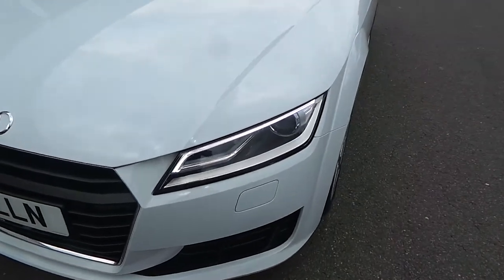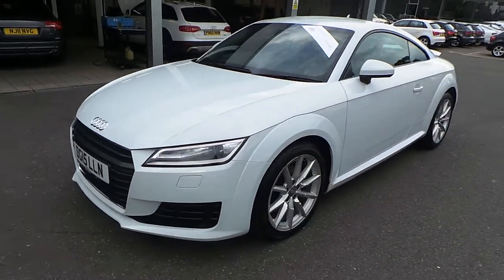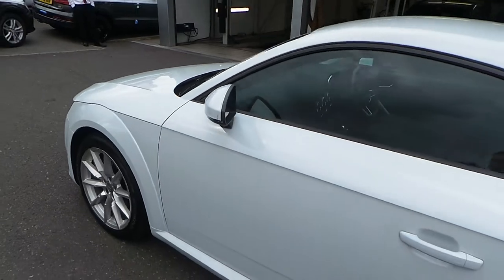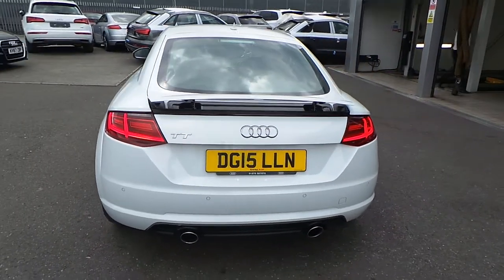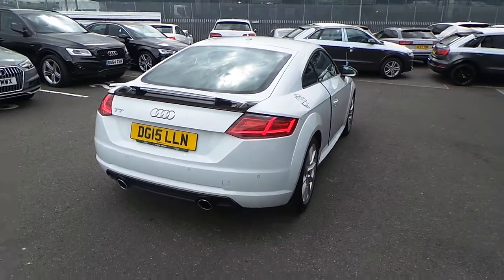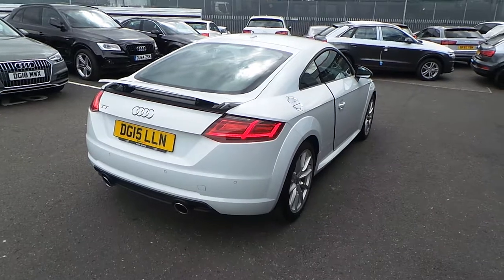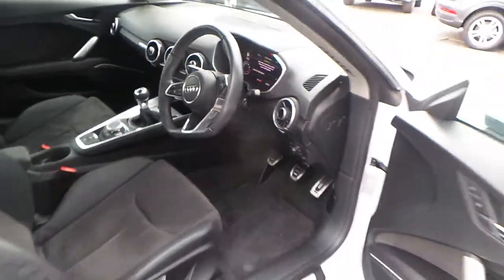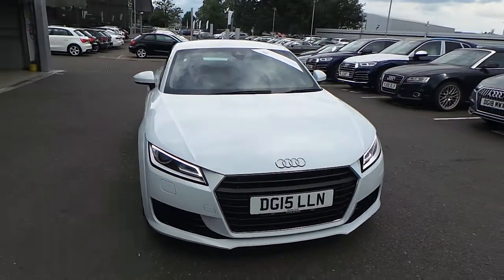Audi TT - Coupe Sport 2.0 TFSI 230 PS 6 speed for sale at Crewe Audi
DG15LLN

Auto-dimming rear-view mirror with light and rain sensor package, Hold assist, Comfort and Sound package, Windscreen sunband, Auto-dimming rear-view mirror, Front centre armrest, Door mirrors - with auto dimming function for drivers side. Electrically folding, adjustable and heated, Parking system, rear, Light and rain sensors, Deluxe Automatic Air Conditioning with integrated digital displays, Bang & Olufsen Sound System, 18" x 8.5J '10-spoke' design alloy wheels with 245/40 R18 tyres, 6-speed manual transmission, Radio concert, DAB digital radio reception, Front Sports Seats, Audi Music Interface (AMI), MMI touch, Disc brakes, front, Anti-theft wheel bolts, Front-wheel drive, Audi drive select, 3-spoke flat bottomed leather-trimmed Sport multi-function steering wheel, ISOFIX child seat mounting for front passenger seat and outer rear seats, Front seats with manual height adjustment, Front airbags, Front side airbags, Audi active lane assist, Anti-theft alarm, Tyre pressure monitor, Start-Stop system with energy recuperation, Xenon headlights with LED daytime-running lights with automatic headlight range control, LED daytime running lights, Automatic headlight adjustment, Bluetooth interface